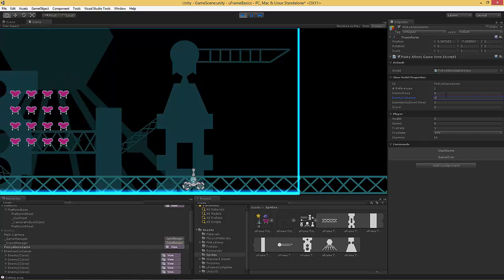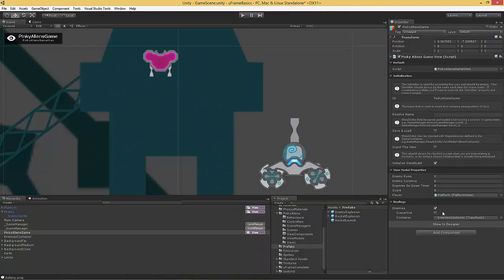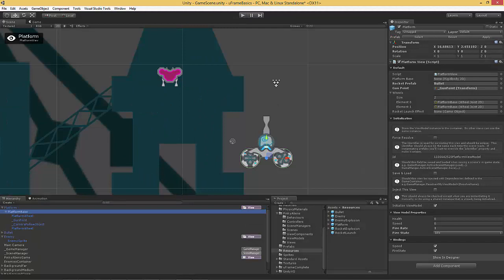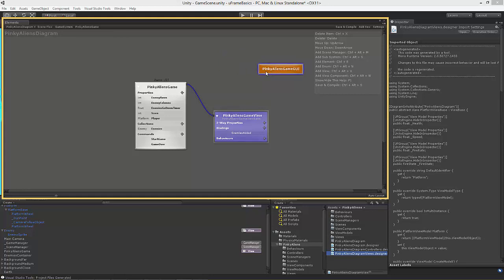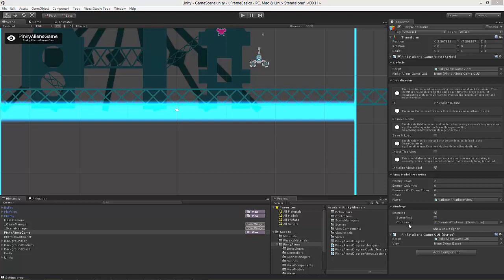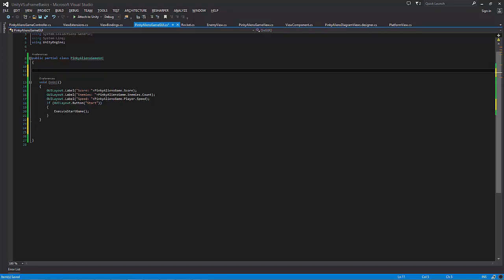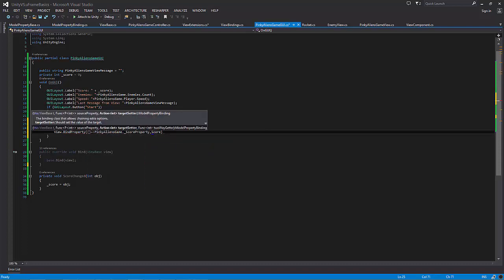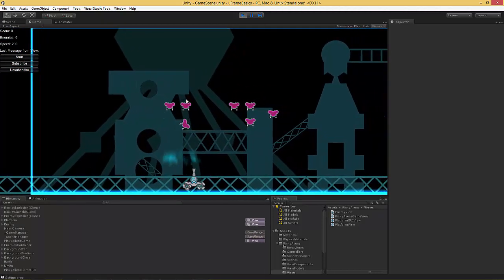uFrame Beginners Tutorial 6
Debugging collections, ViewComponents explained,
Strange stuff in the view bindings